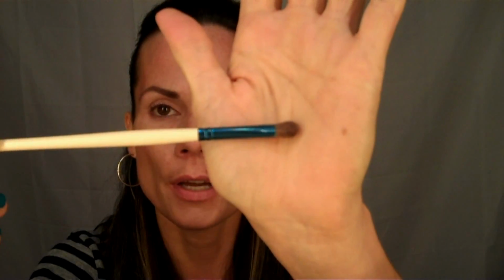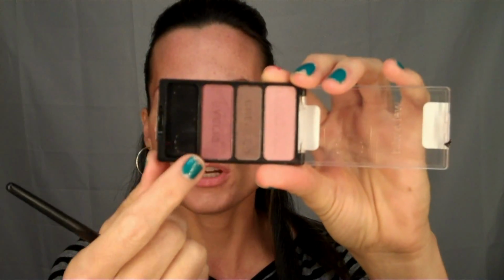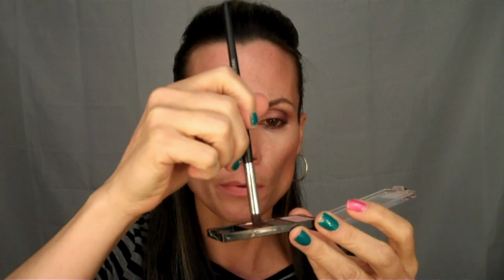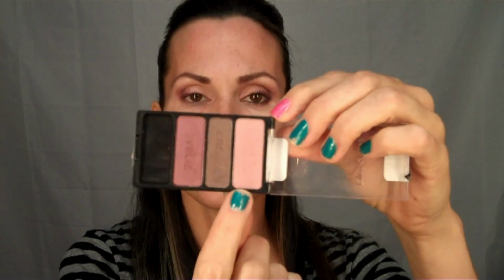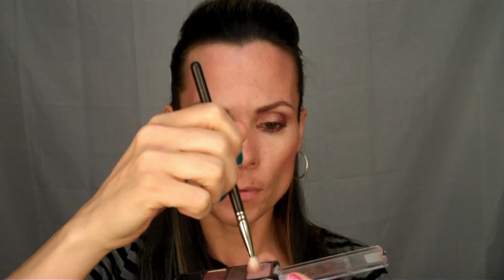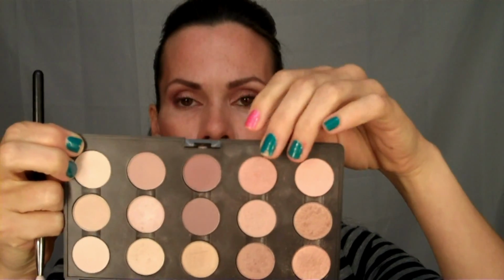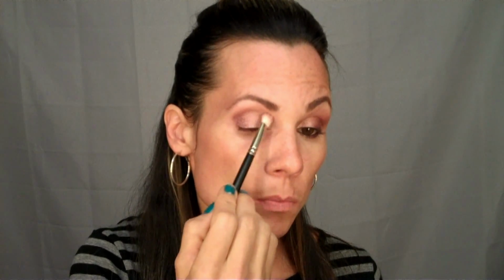Make up tutorial using Estee Lauder Pink Pearl, Nyx & kat Von D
Hello!! Here's one of 2 looks using the Nyx jumbo eyeshadow pencil in Rust. I hope you like it. Its a great way of pulling off wearing a dark cranberry on your eyes without looking strange lol.